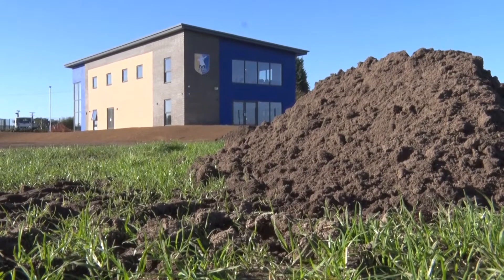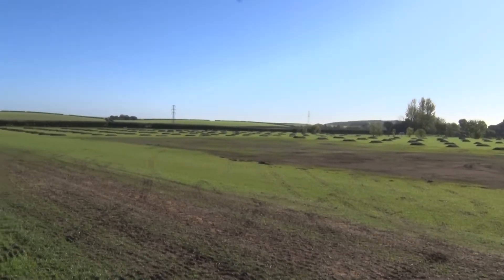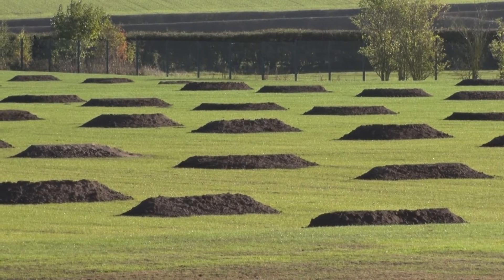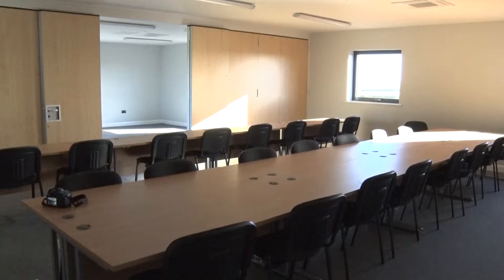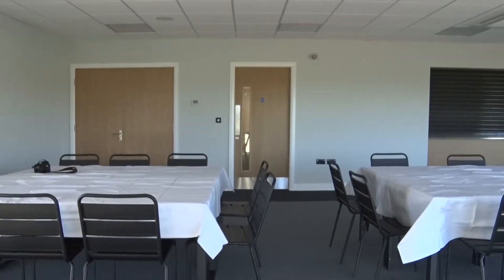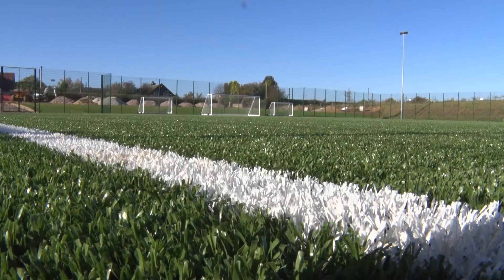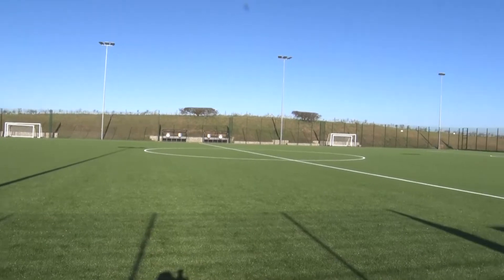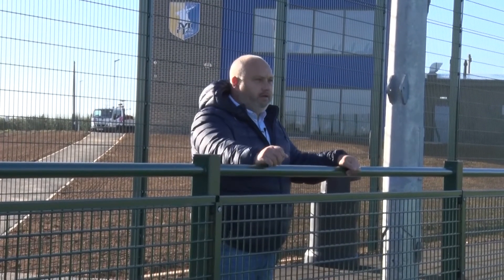Ulyett Landscapes aid new training ground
FREEVIEW: Director Mark Burton explains the work undertaken by his company Ulyett Landscapes at the RH Academy - the new training ground - at Woburn Lane in Pleasley.